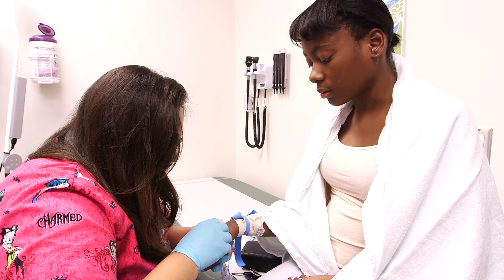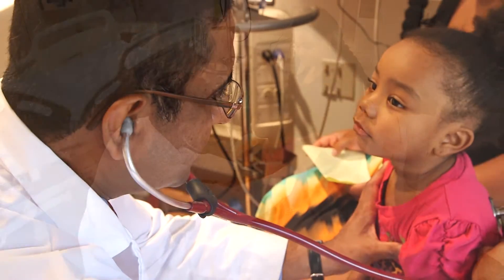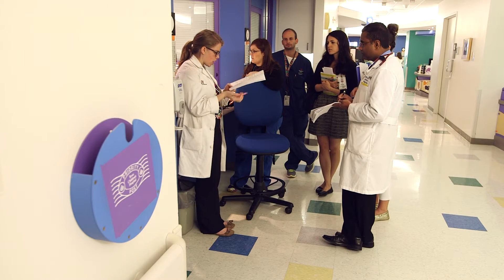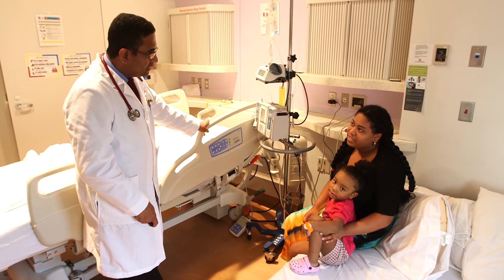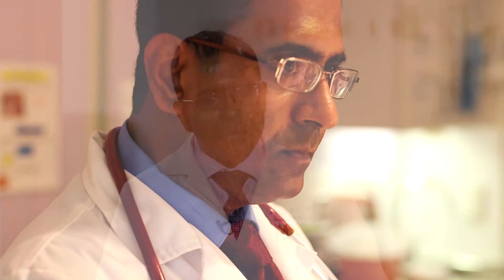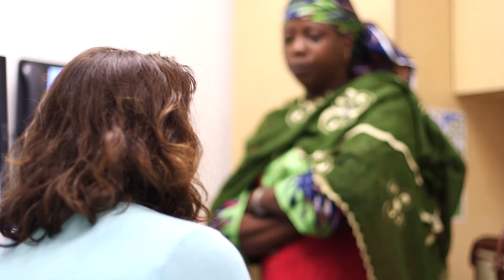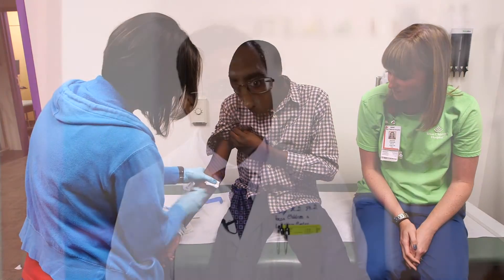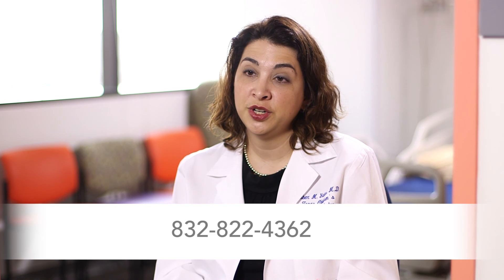Q&A: What is sickle cell disease? | Texas Children's Cancer and Hematology Centers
The Sickle Cell Program at Texas Children’s Hematology Center offers comprehensive family-centered care for children with this complex blood disorder. Our individualized course of treatment includes patient care, education, psychosocial support services, screening and counseling for children and their families. Serving over 1,000 children each year, our program is one of the largest in Texas.

Topics in this video:

00:05 - What is sickle cell disease?

00:39 - What are the complications of sickle cell disease?

01:18 - How common is sickle cell disease?

01:46 - How is sickle cell disease diagnosed?

02:15 - What is the treatment for sickle cell disease?

03:15 - What makes the Texas Children’s Sickle Cell Center unique?

04:10 - What sickle cell disease research is being conducted at Texas Children’s Hospital?

04:54 - How can parents contact the Texas Children’s Sickle Cell Center?

To learn about the Sickle Cell Program team of physicians and other medical providers, please visit

To read our informational handbook on sickle cell disease, please